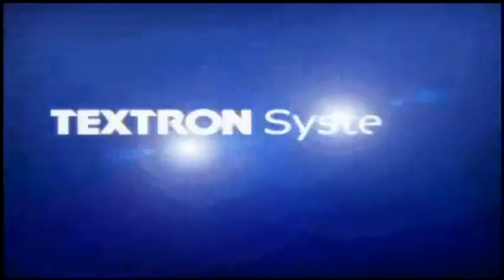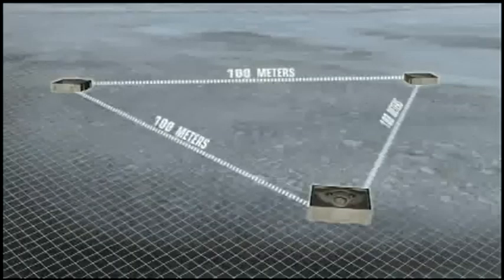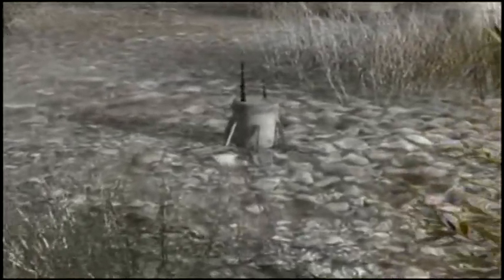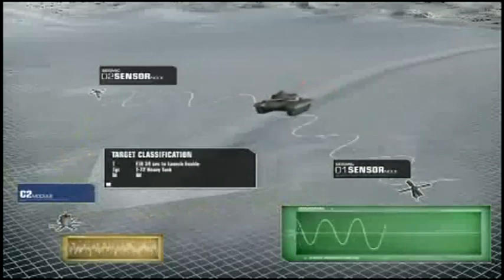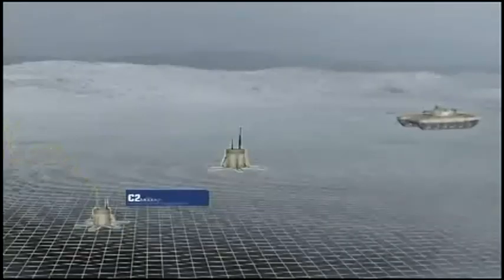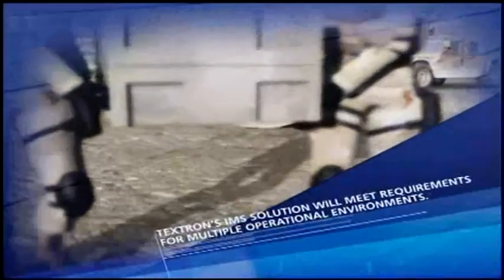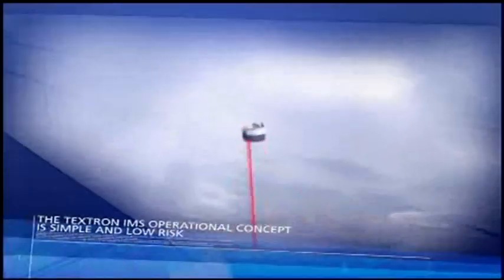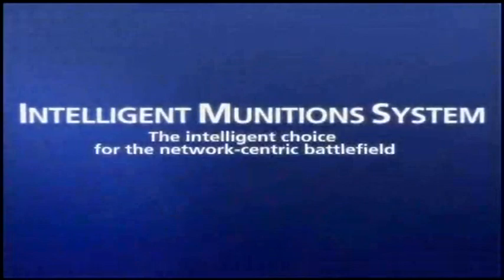MW3 4-7 point kills streak, Modern Warfare 3, Intelligent Munitions System (IMS)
Enhancing the concept of UGS into a closed-loop net-centric weapon system, the IMS systems will be fielded as part of the Future Combat Systems (FCS) program, providing alerting, location and destruction of enemy forces, as well as reliable battle damage information.

The IMS sensor will gather data and transmit target features based on three types of target signatures: acoustic, magnetic and seismic. Each sensor node will be able to provide signatures to estimate the target type, bearing and direction of movement. The system will be able to differentiate between tanks, trucks and personnel carriers and send reports to the control point. IMS will use self-configuring and self-healing communications network integrated into the Brigade-and-Below (FBCB2) and the Unit of Action networks.

The system will also be able to determine the appropriate effects module to engage the target and the time it should activate for maximum effectiveness. Distributed situational awareness nodes will be used as an integral part of the system, providing sensing and communications to the intelligent munitions. The munitions will use mature Skeet based scatterable mine warhead technology providing wide area top attack effects against vehicles and fragmenting grenade lethality against dismounted personnel. It will be interoperable with the Spider antipersonnel landmine system.

Used for battlefield shaping, IMS will be employed to deny terrain and isolate enemy forces, objectives and areas of decisive operations, preventing enemy reinforcement their withdrawal. As enemy movements in areas under IMS attacks are reduced, targets will also become easy prey for other means of attack. With the capability to be switched on and off on command from friendly forces, IMS will render a flexible obstacle providing the Unit of Action (UA) maximum security and maneuvering flexibility. Operated in force protection roles, IMS will be used to secure flanks, protect fixed facilities, provide close-in protection of small units, fill gaps in dangerous terrain. When equipped with non-lethal munitions, IMS will be able to deny non-combatant movement in certain areas, and reduce the risk of collateral damage in uncertain situations.

The IMS will be deployed dynamically, as part of the UA maneuverability and battlefield shaping actions. Systems could be hand-emplaced, remotely delivered, or launched from a dispenser module carried by manned or unmanned ground vehicles.

On 6th July 2006 Textron Systems was awarded a US$115 million contract for the IMS design and development phase. Low-rate initial production of IMS is scheduled to start in 2008; delivery is scheduled for 2010. Textron Systems' team partners include Northrop Grumman, ITT Industries and BAE Systems. The IMS program is managed by the Army's Office of Project Manager Close Combat Systems.